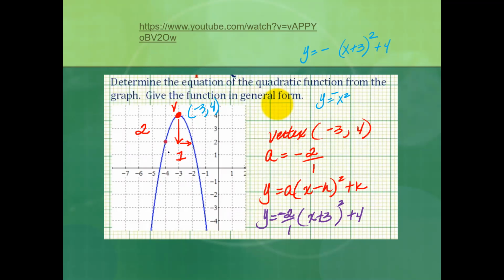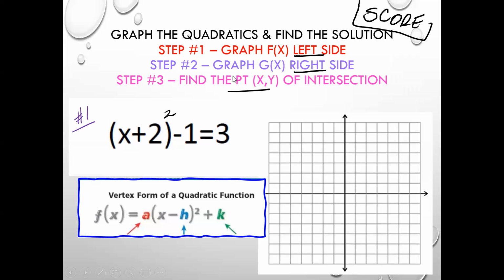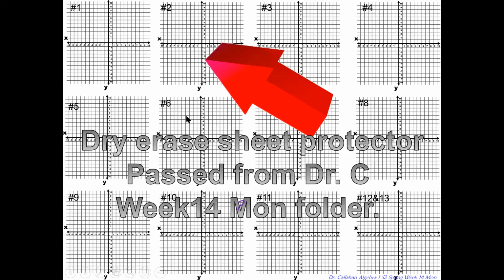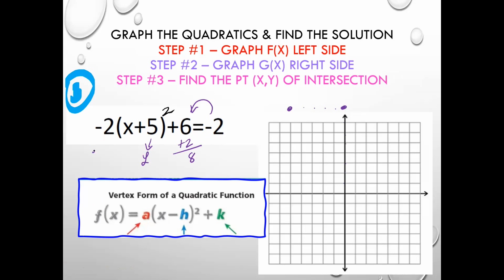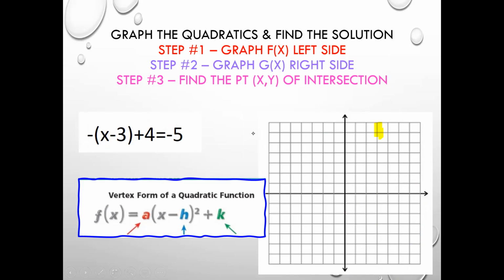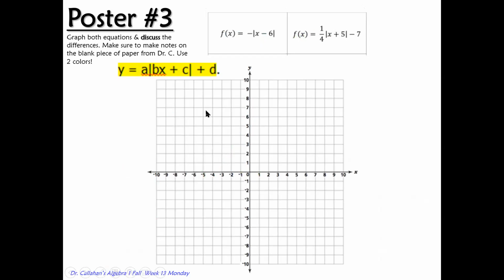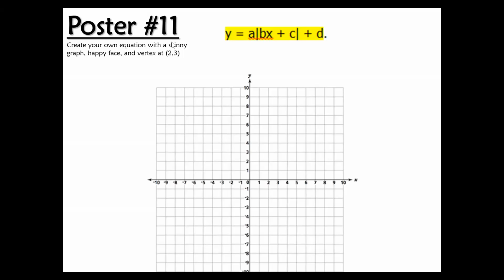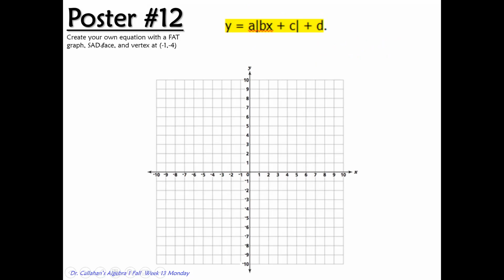Week 14Friday Alg1S2 Transformation absolue value & quadratics DrNataliaCallahan